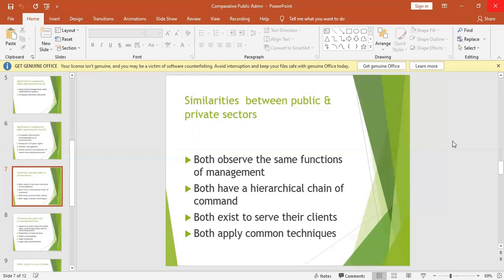Lecture 2: Part: I